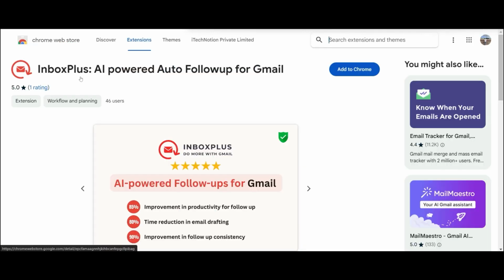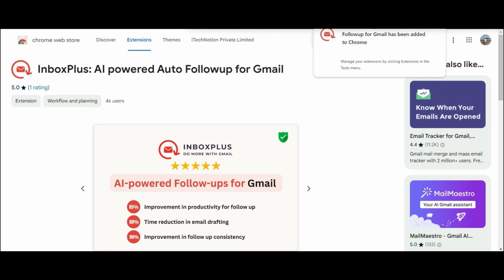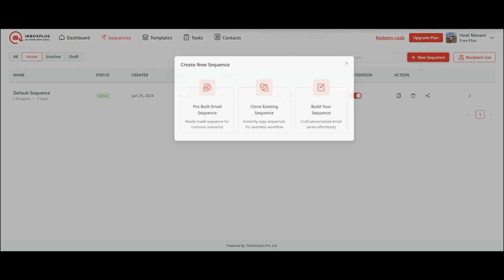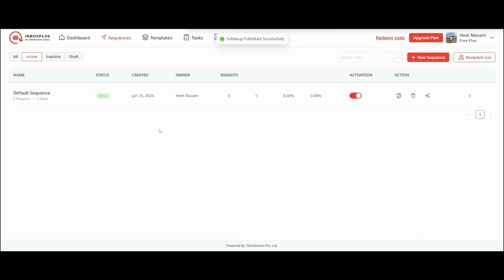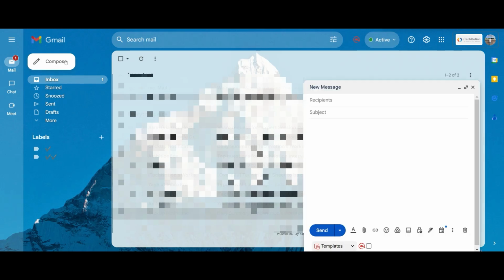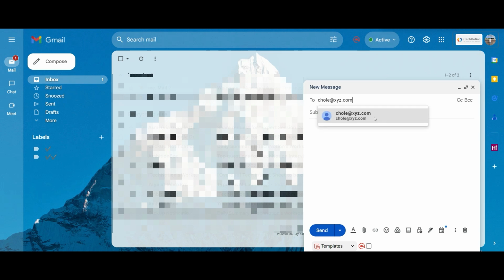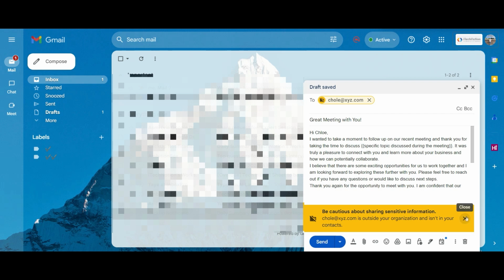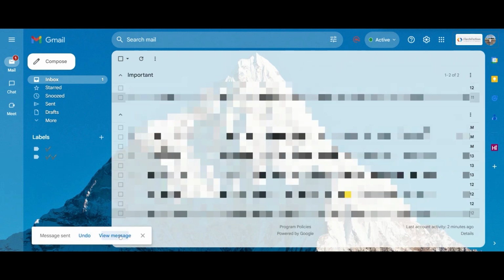How to Set Up InboxPlus Chrome Extension for Gmail | Step-by-Step Tutorial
Learn how to set up the InboxPlus Chrome Extension and integrate it with Gmail to streamline your email follow-ups and boost productivity. Follow this step-by-step guide to get started!

📌 In this tutorial, you will learn:

How to download the InboxPlus Chrome Extension from the Chrome Web Store.
How to add a sequence and email template.
How to integrate InboxPlus with your Gmail account.
How to use templates and sequences to automate your follow-ups.